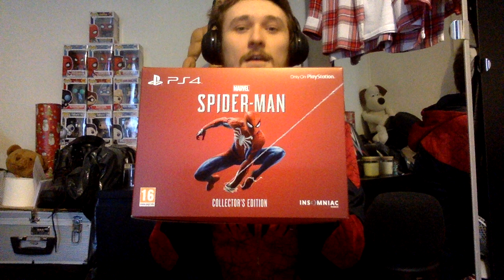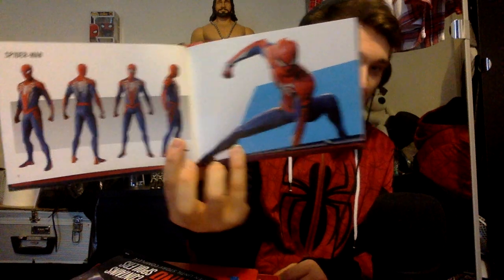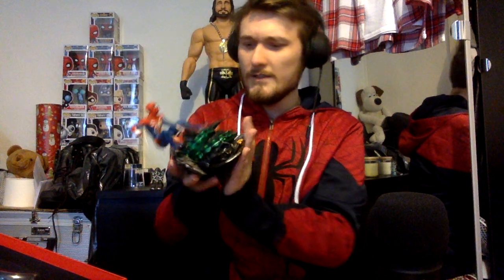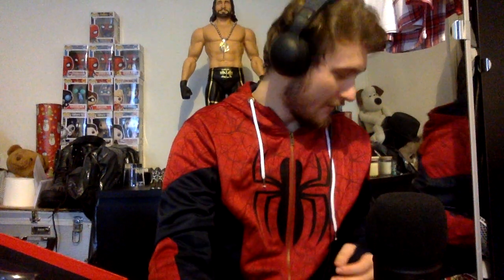Marvel's Spider Man Unboxing (Collectors Edition)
The day is finally here!